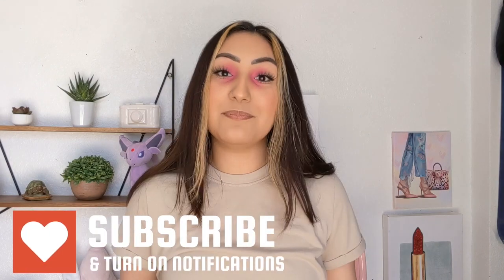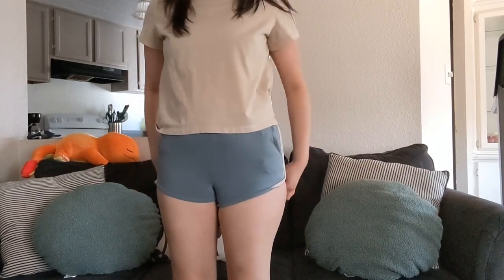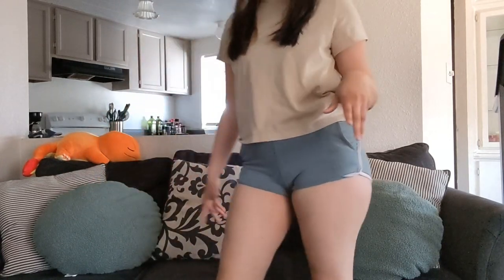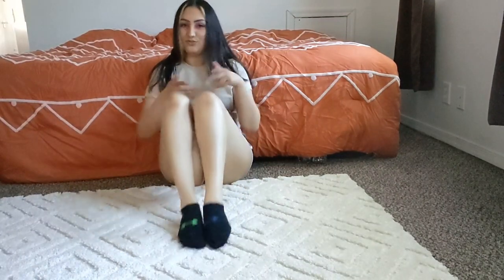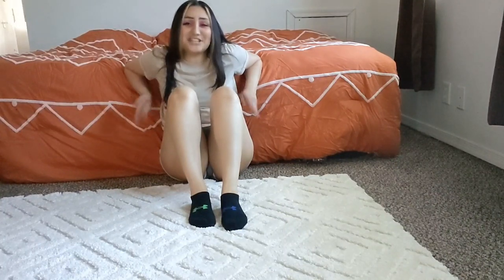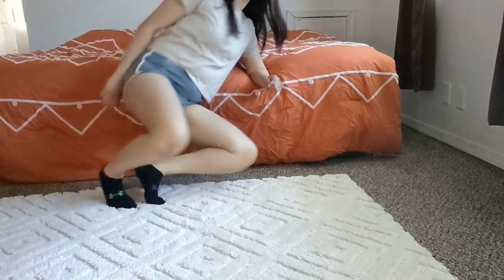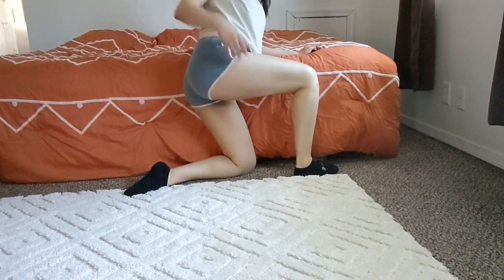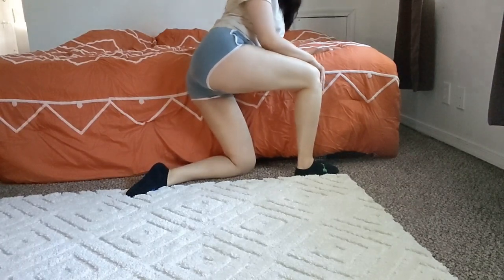POSES that will MAKE YOU MONEY on ONLYFANS//How to spice up your feed✨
hey lovelies!

thank you so much for tuning in, love ya'll ♡

📽️Watch all the onlyfans related videos! playlist is attached! ⤵️